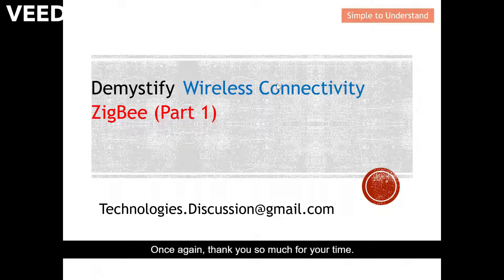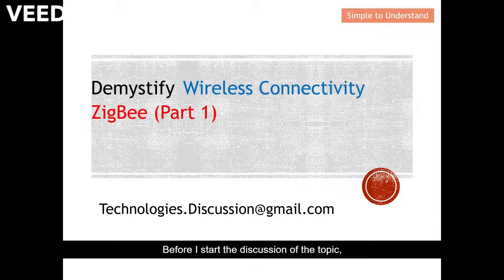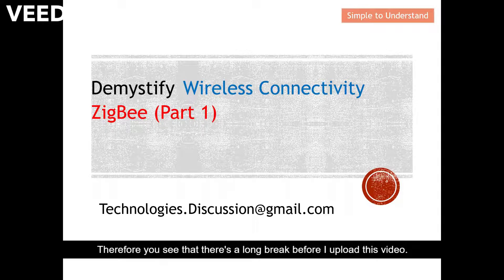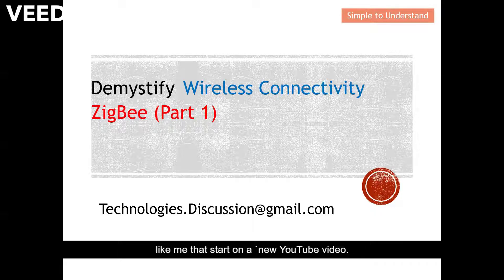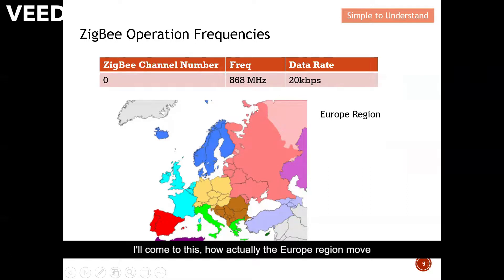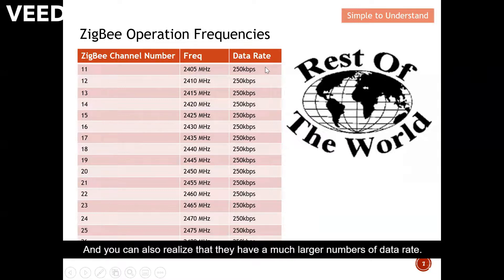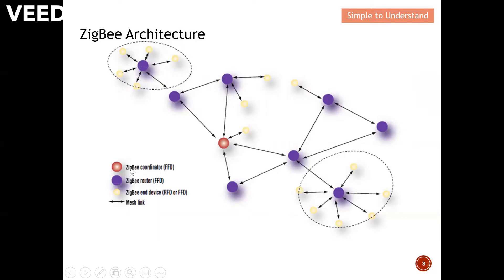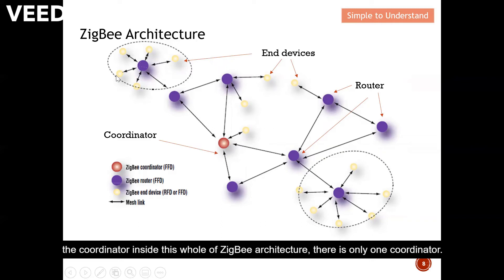Zigbee #2. Introduction to ZigBee (IEEE 802.15.4) Low-Power Mesh Network for IoT, Smart Applications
Discussion on the first low power wireless connectivity, ZigBee
ZigBee supports large number of nodes as a mesh network
Why ZigBee can be a popular wireless connectivity for IoT applications.
The different channel frequencies of ZigBee in different regions.
How ZigBee can grow in today market